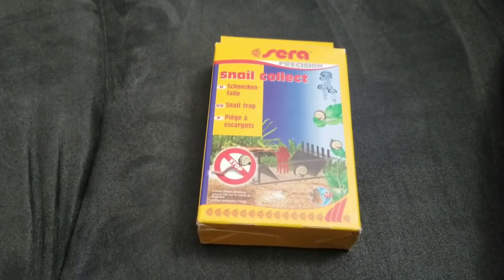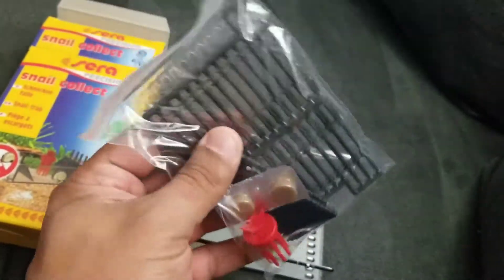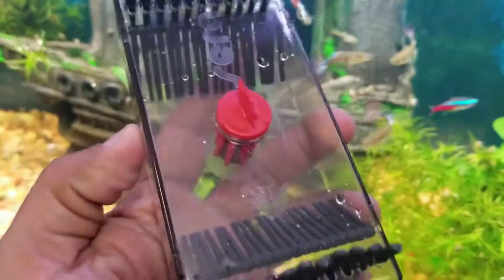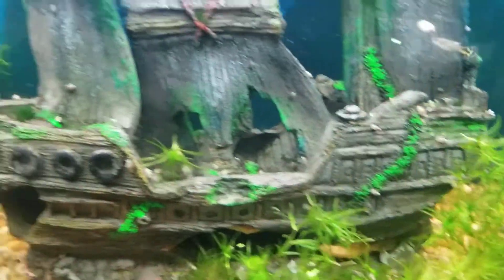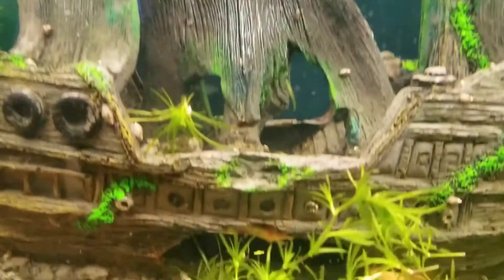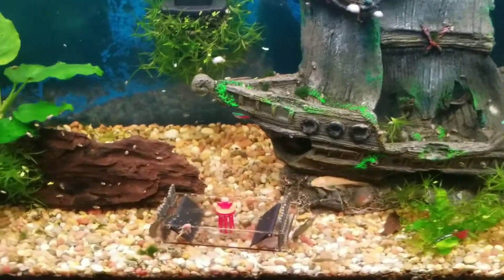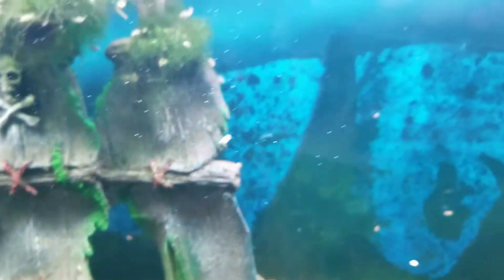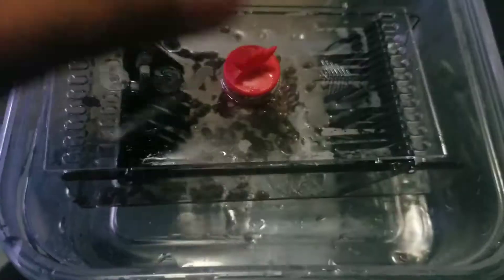Sera snail trap review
I bought the sera snail trap on Amazon to help control my pond  snail population.